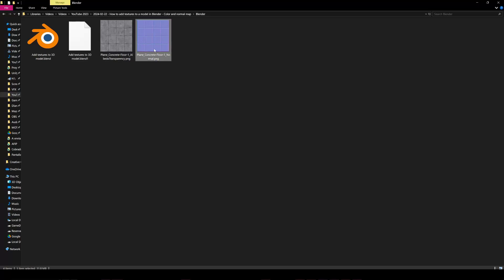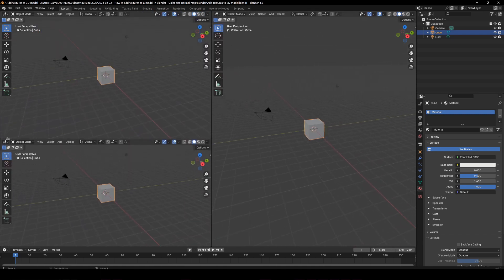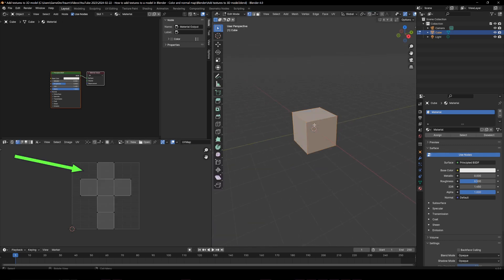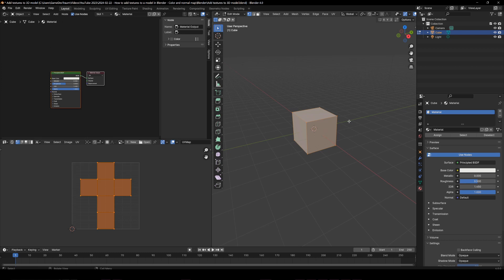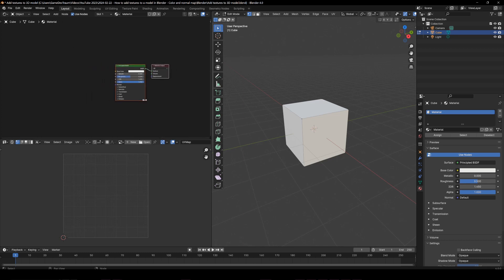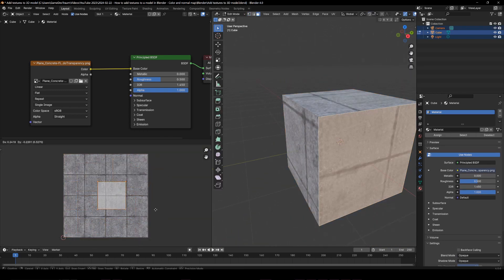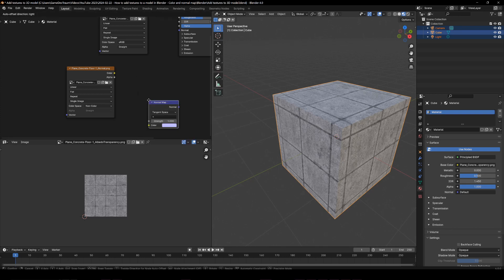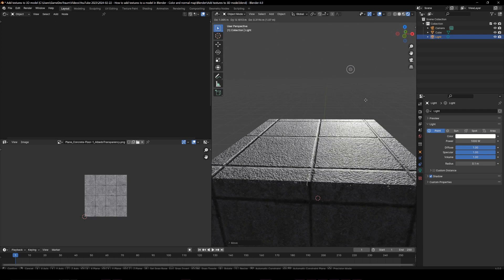🎨 Blender Texturing Tutorial: Add Color & Normal Maps (Beginners Guide)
Learn how to properly texture 3D models in Blender by setting up materials, UV maps, and realistic shaders!

🔹 What You’ll Learn:
✅ How to Create & Assign Materials (Shader Editor Basics)
✅ UV Unwrapping Made Simple (Smart UV Project vs Manual Unwrap)
✅ Applying Color & Normal Maps for Realistic Details
✅ Essential Shortcuts & Workflow Tips to Speed Up Texturing

🔥 Pro Tip: Use Texture Painting or Generated UVs for quick results on simple models!

💡 Free Texture Resources:

Poly Haven (CC0 Textures)

Texture Haven (Free PBR Materials)

AmbientCG (High-Quality Textures)

👍 Enjoying the Tutorial?
💬 Got Questions? Ask below

For more information on how to textures 3d models in Blender and UV Mapping check this article below: